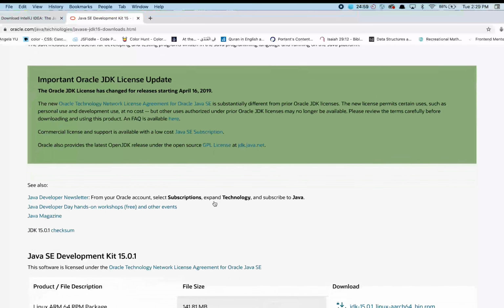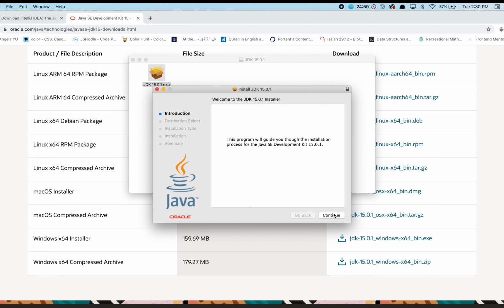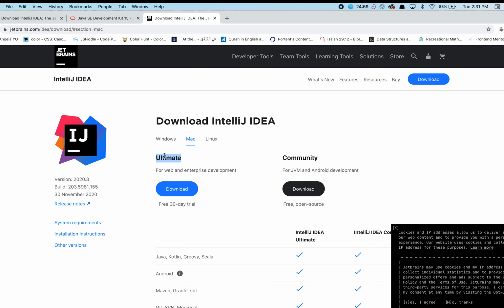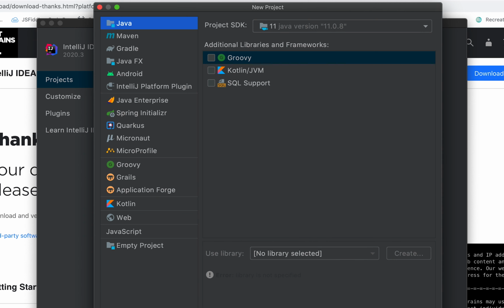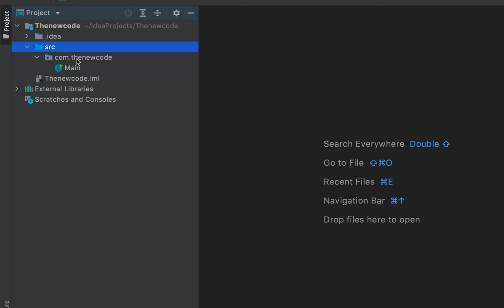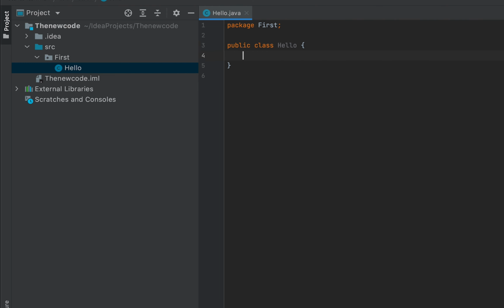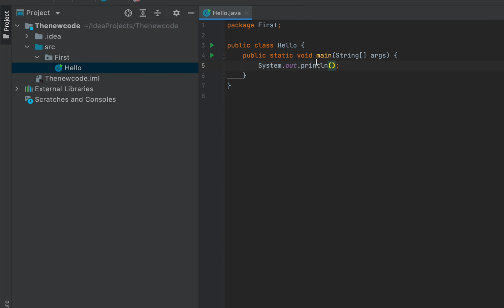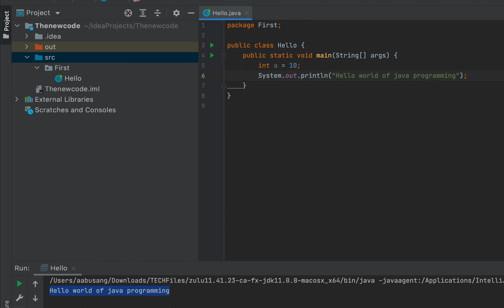Install Java JDK and write your first Java program | Java tutorial 1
Hello and welcome to this Java course! In this course I will take you from zero to a very close to mastery level in the Java language.
You will learn about all Java important concepts including Object Oriented Programming, Multithreading and JavaFX to build Graphical User Interfaces.